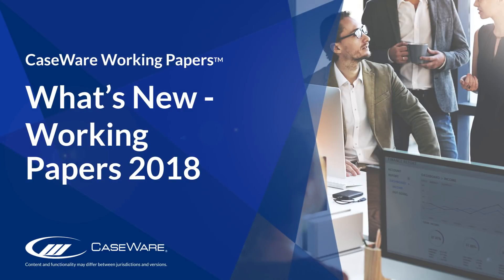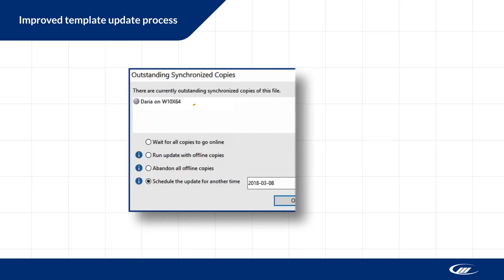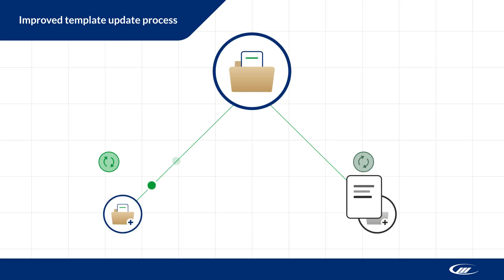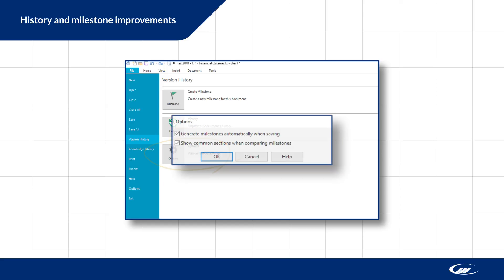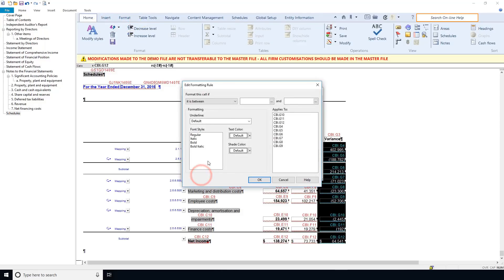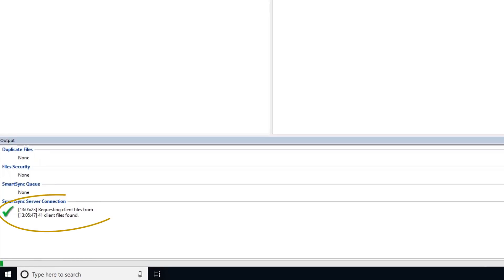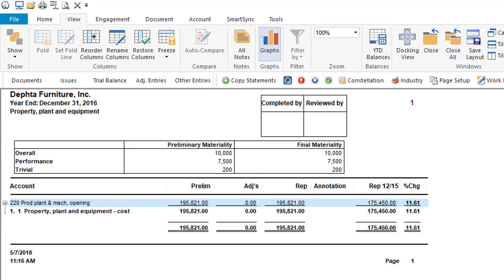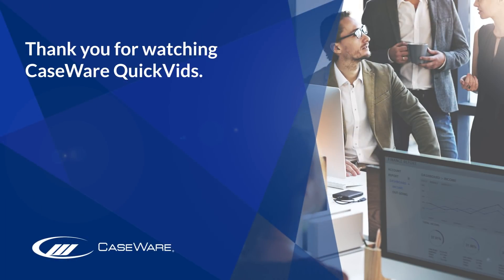CaseWare Working Papers - What's New in 2018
Get to know all the new features and fixes in the latest version of CaseWare Working Papers.

To read about all the enhancements in this version of Working Papers,